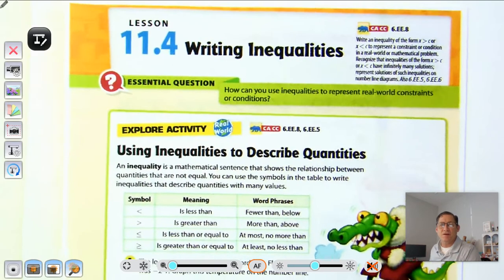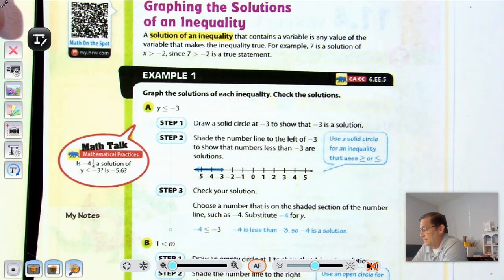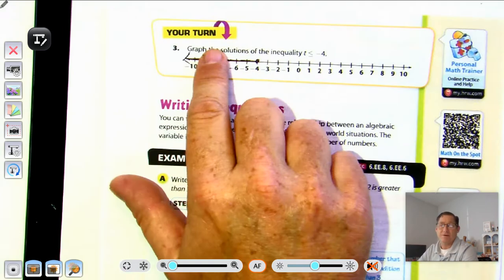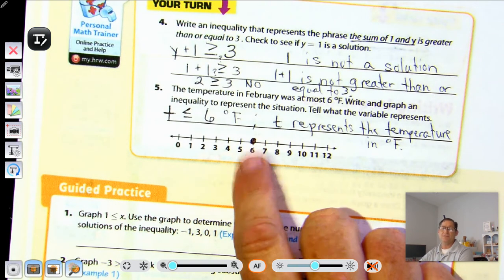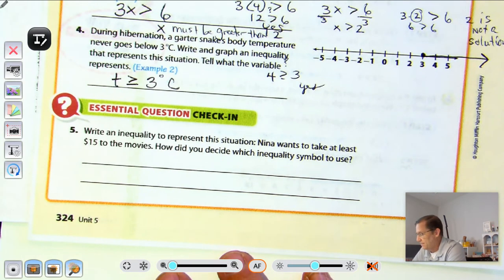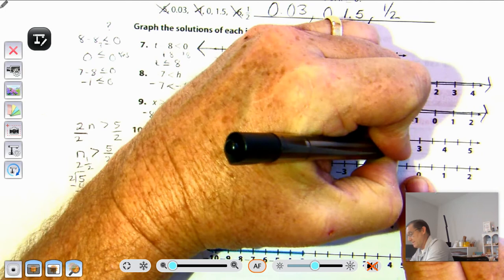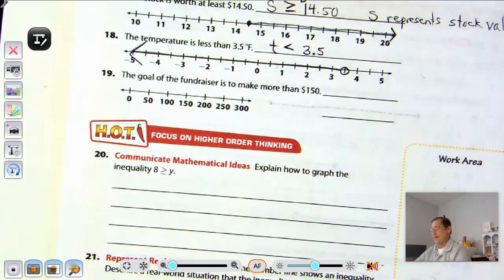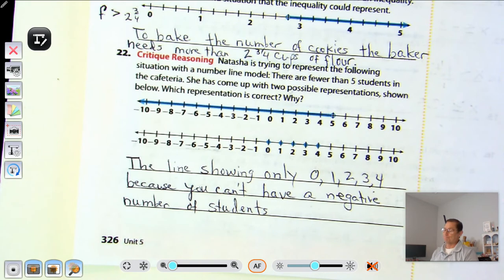6th Grade Go Math Middle School: Module 11 Lesson 4 Writing Inequalities pages 321-326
This videos covers Module 11 Lesson 4 Writing Inequalities on pages 321-326 of the 6th grade GO Math Middle School textbook.